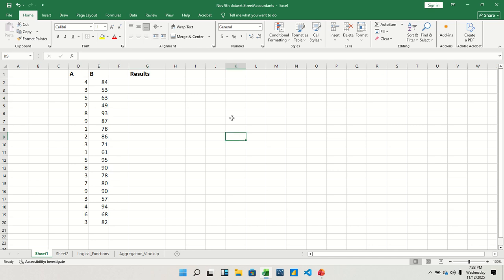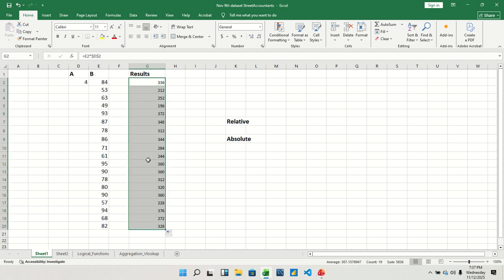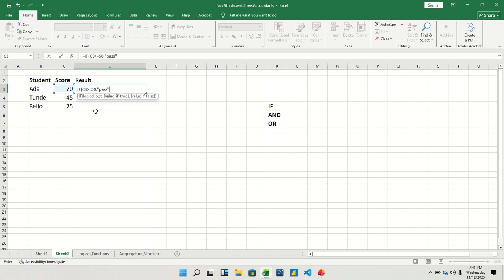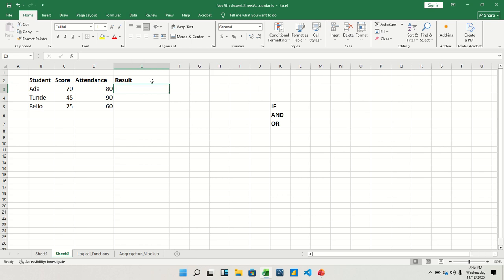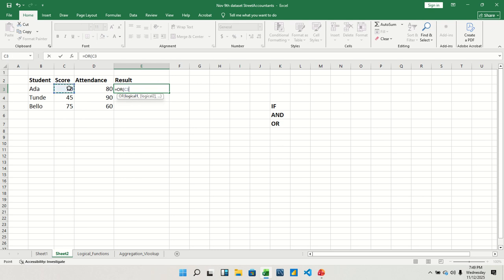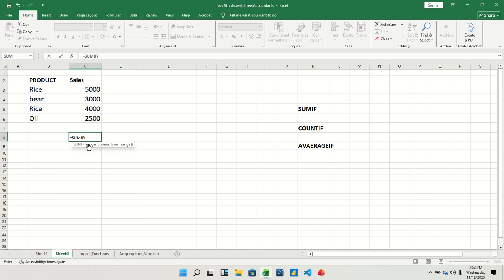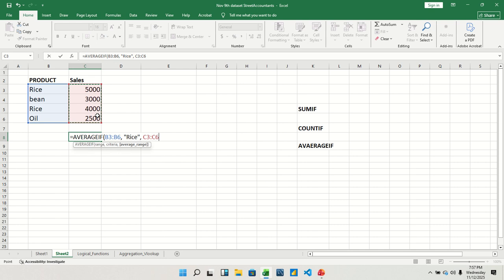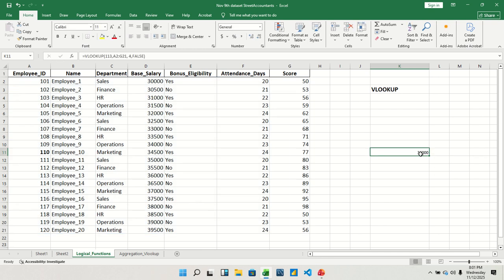Session three: Mastering Essential Excel formulars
In this video you will learn:
1. Cell referencing: Relative and Absolute.
2. Logical Functions: IIF, AND, OR.
3. Conditional Aggregation: SUMIF, COUNTIF, AVERAGEIF.
4. Basic Lookup: VLookup